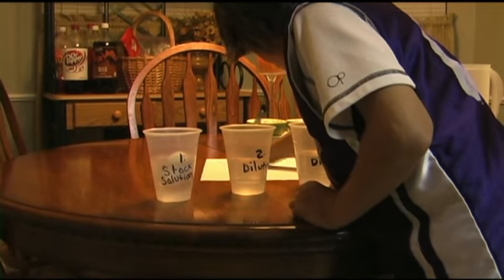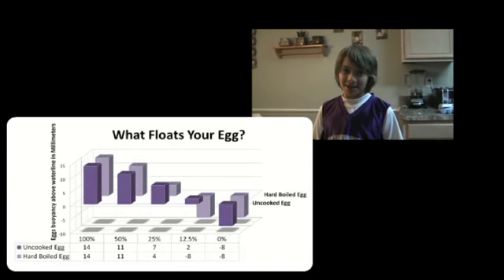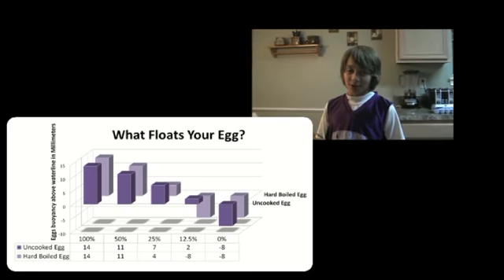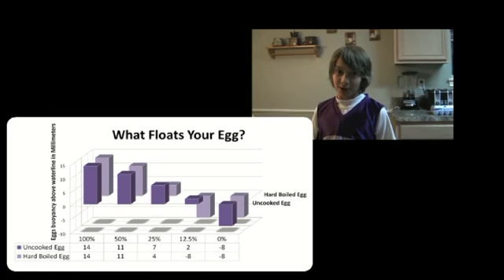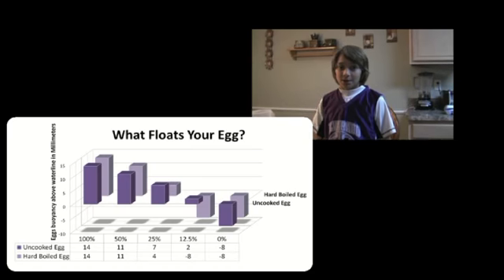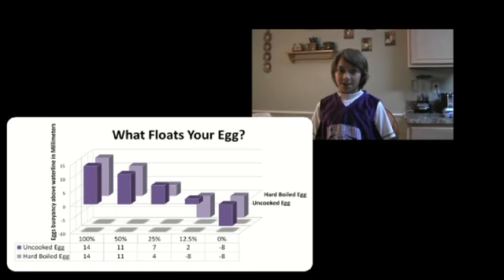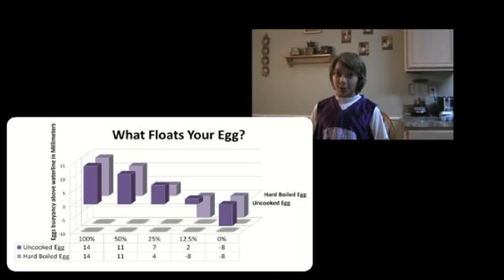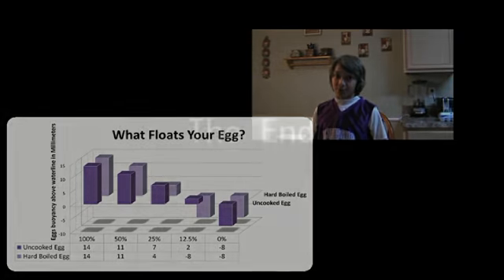Aaron's Science Project 2012.mp4